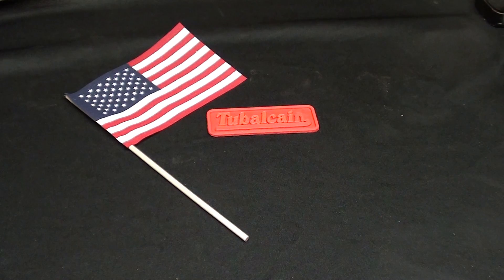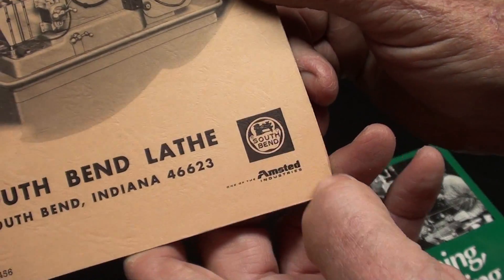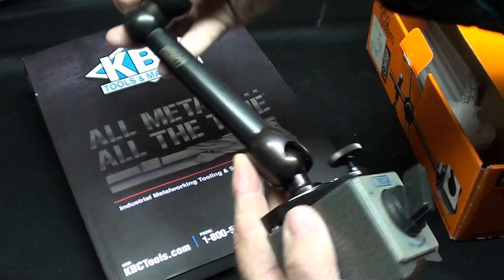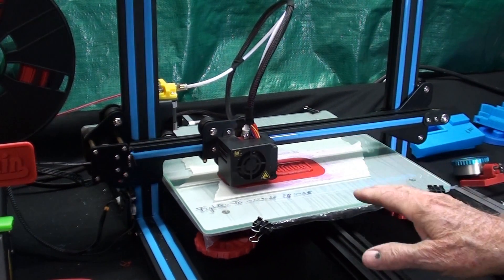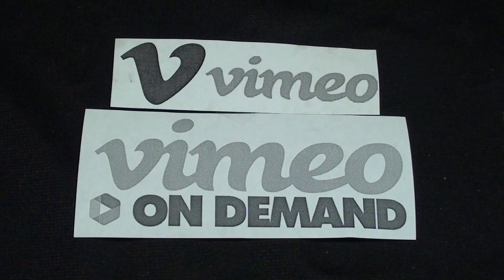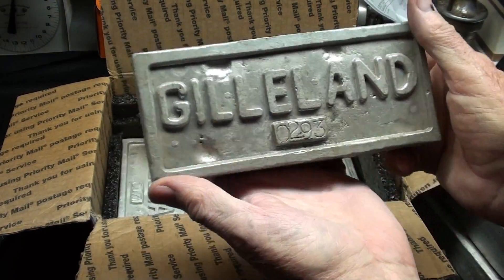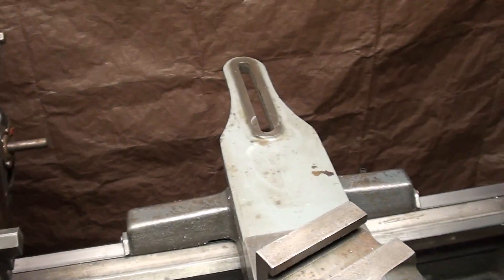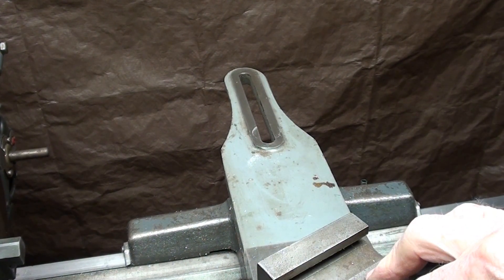tubalcain THIS & THAT Episode #32 mrpete222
Be sure & look thru my PLAYLISTS--its the best way to find all of my shop videos.
Subscribers receive an email notification of each new video I release.